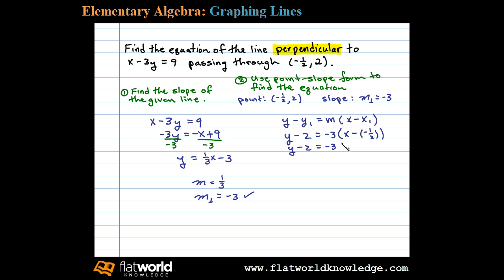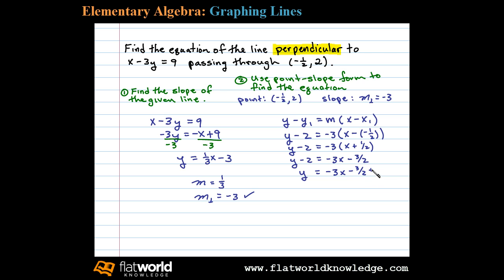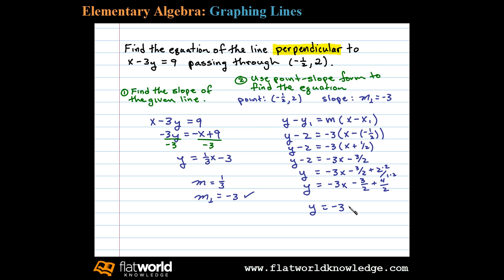Line Perpendicular - Algebra - fwk - TryThis03-0602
Find the equation of the line perpendicular to a given line passing through a given point. Parallel and Perpendicular Lines